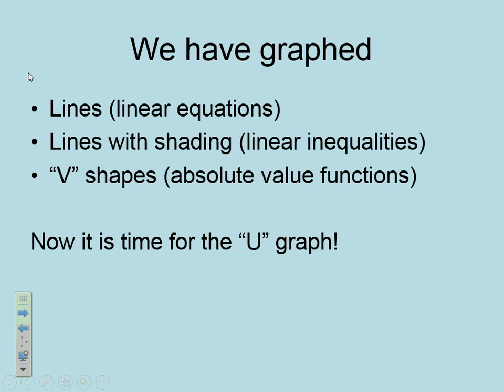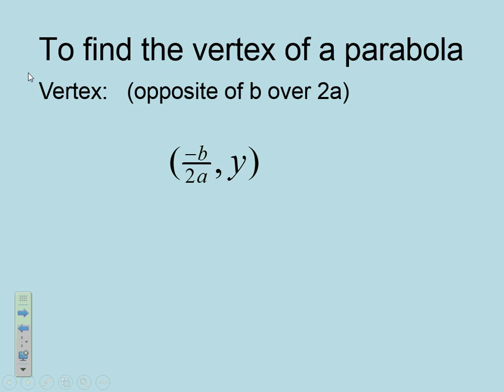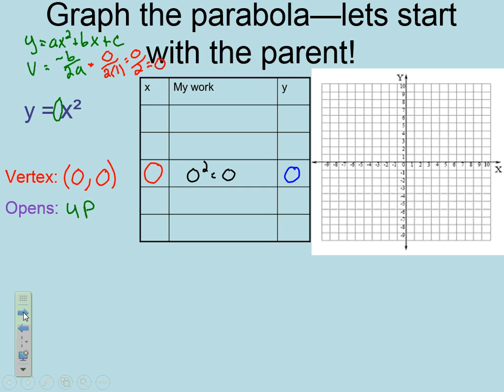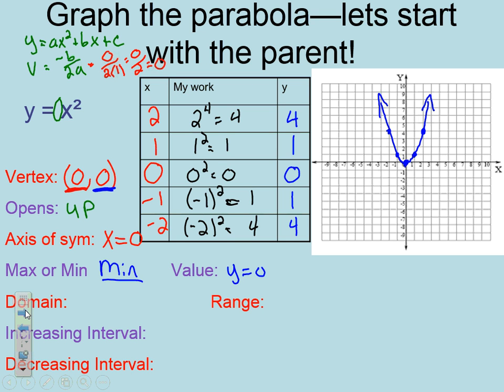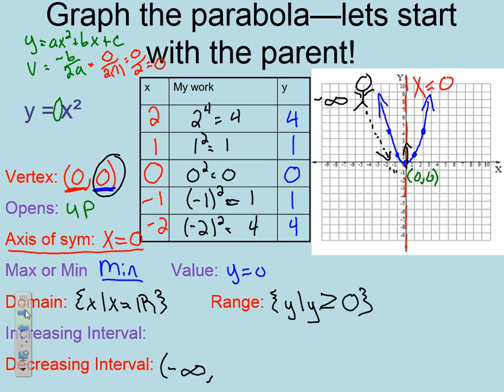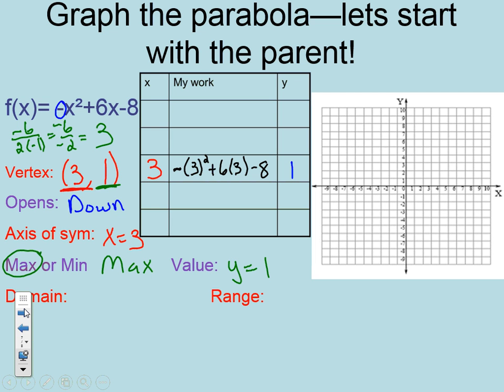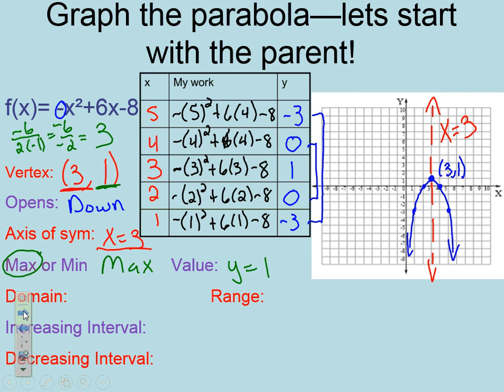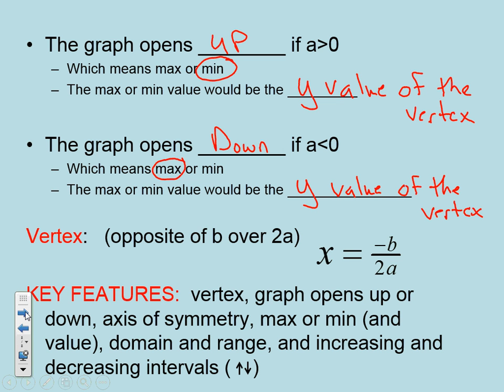Graphing Parabolus in Standard Form